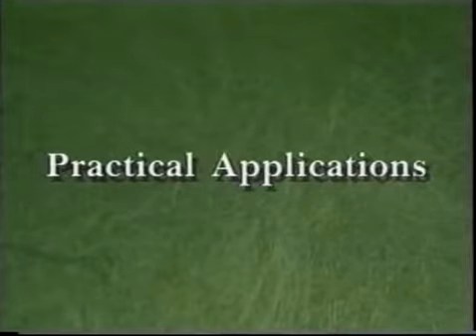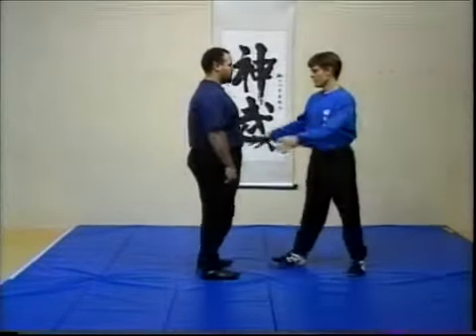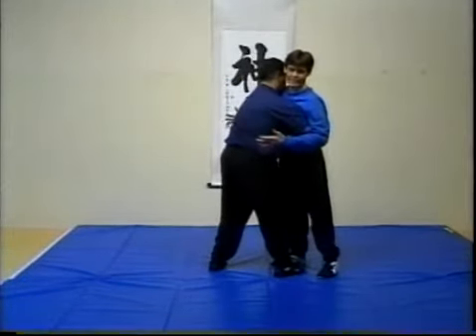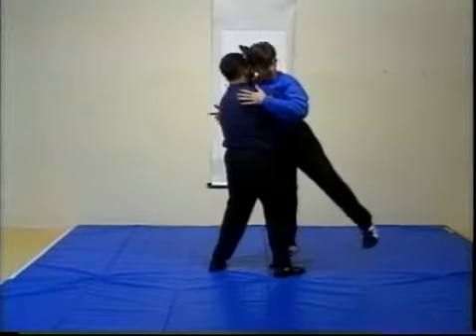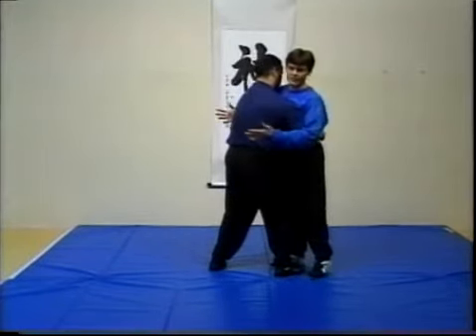팀카트멜 쾌교